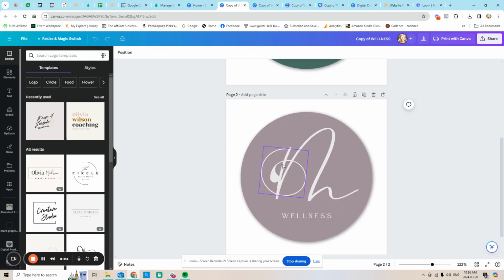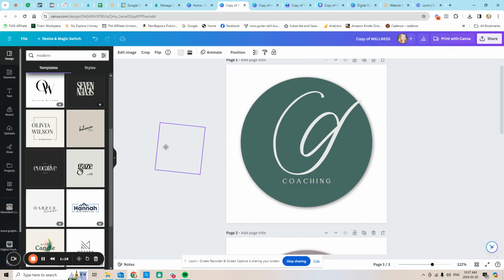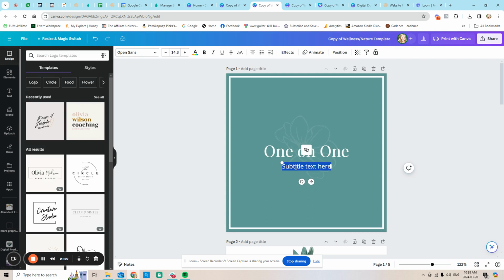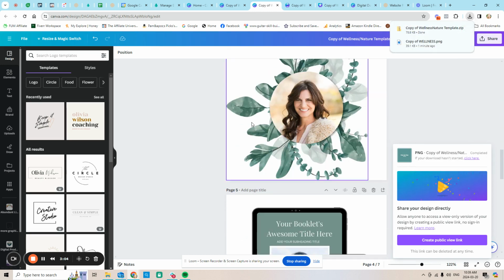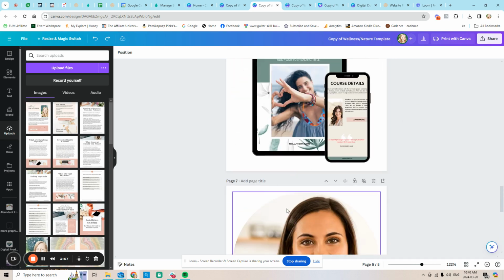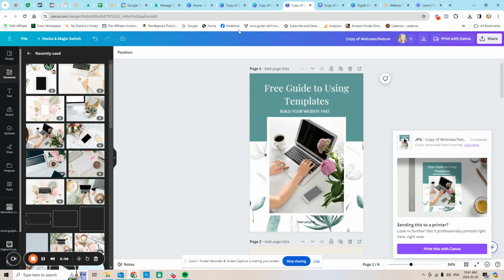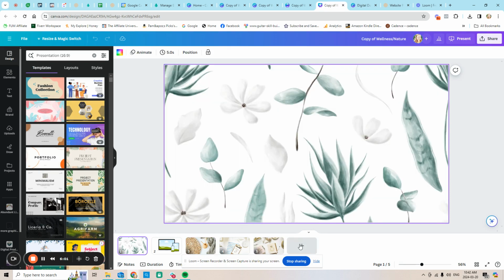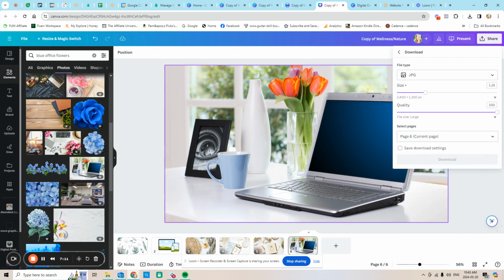Inserting Canva Elements to Customize Your Page Template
If you have purchased website templates from my shop, you can use these videos to walk you through how to access your template, customize it and set it all up in your system.

Need a website designer? Hiring a Canadian saves you money- get a quote

Take my 5 Part Workshop on Building Your First Funnel